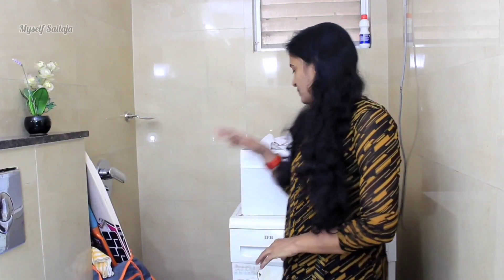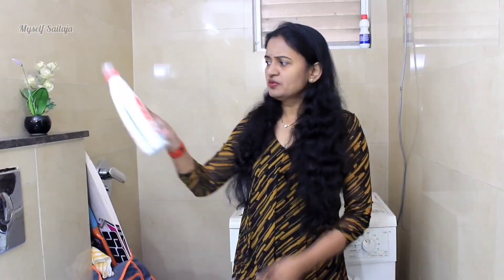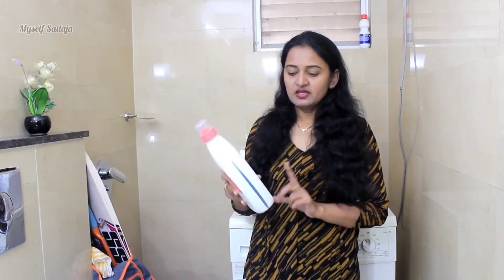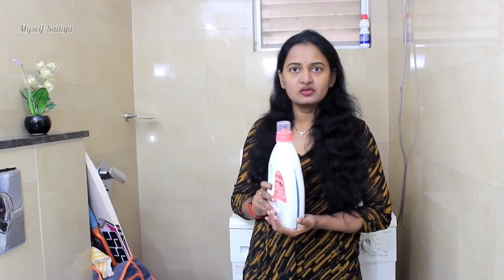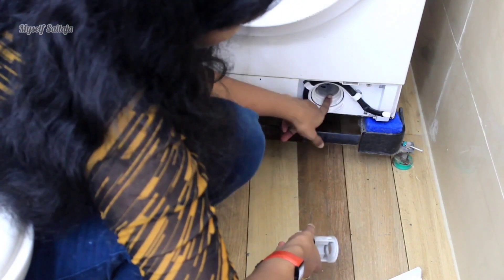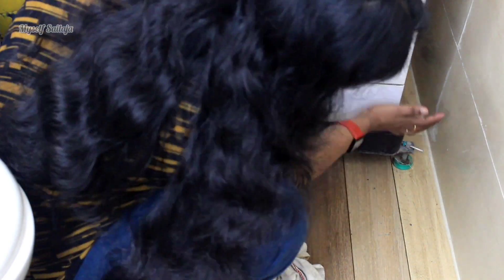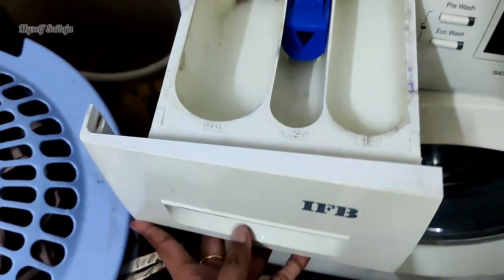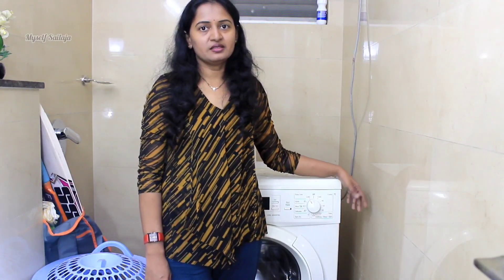IFB ఫ్రంట్ లోడ్ Washing మెషిన్ Using and క్లీనింగ్ Demo